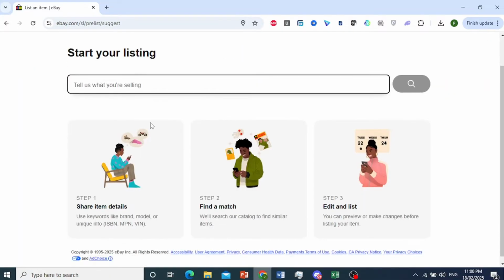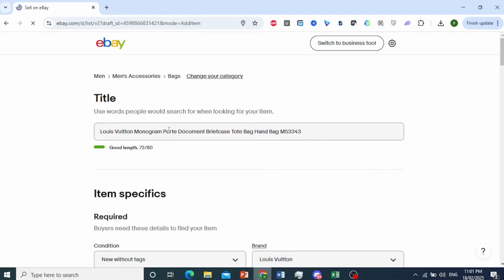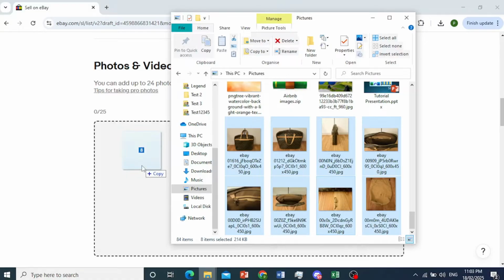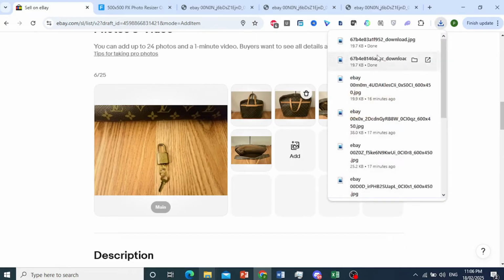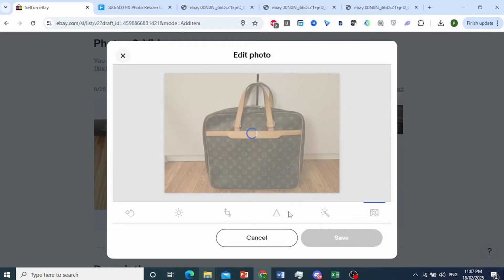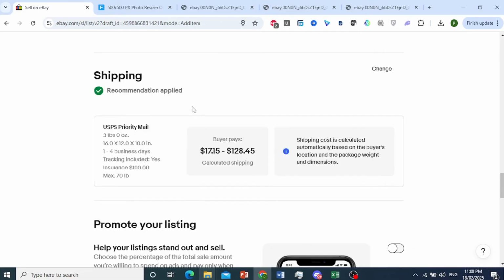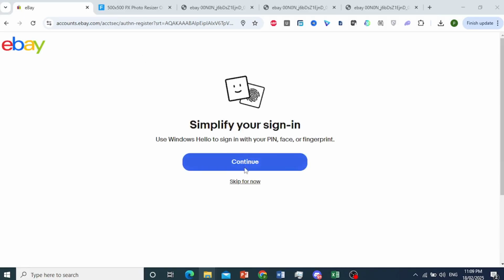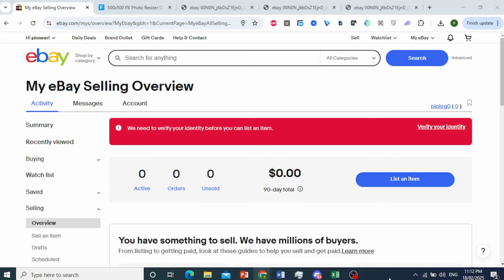How to Sell Clothes on eBay (Step by Step)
Want to make money selling clothes on eBay? In this tutorial, I’ll show you how to list and sell clothes on eBay, write compelling descriptions, take great photos, and price items for maximum profit. Follow this step-by-step guide to start selling today!